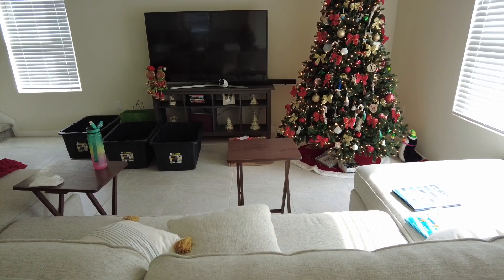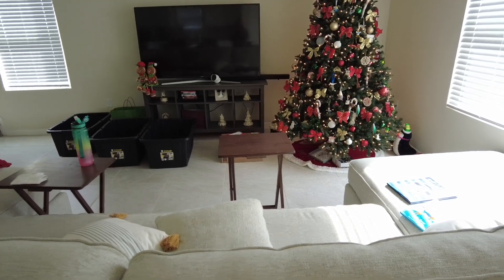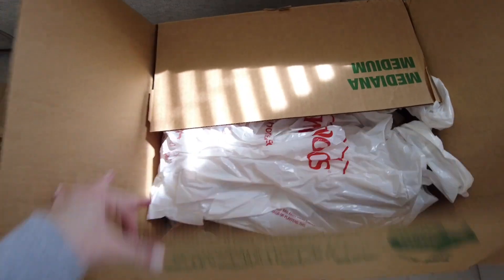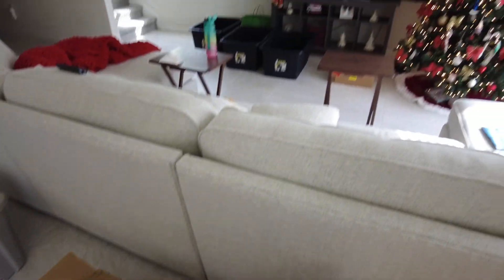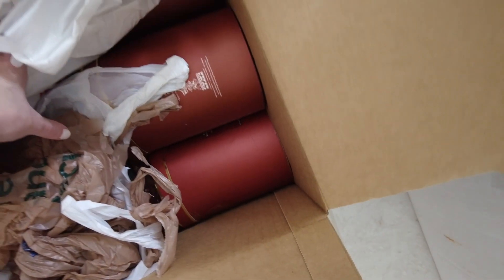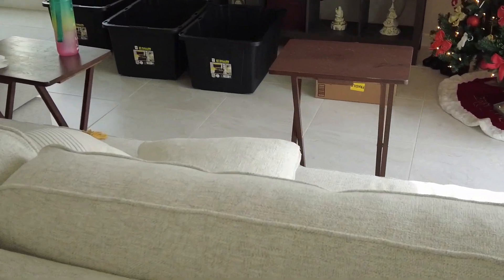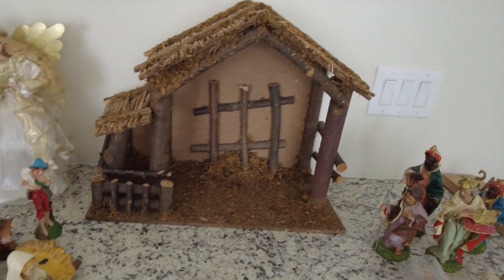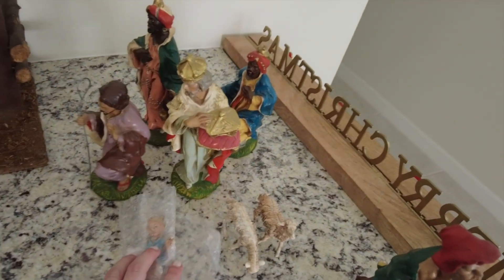Finally taking down our Christmas Decorations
Bello! We're Jack and Erica. We finally are taking down our Christmas decorations and getting the house back together.